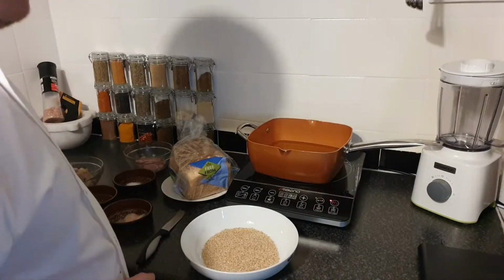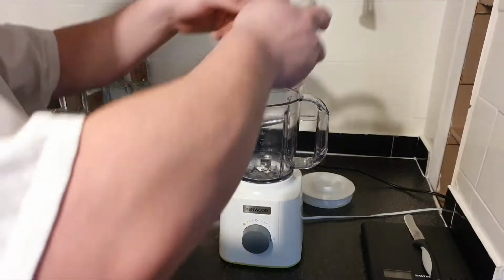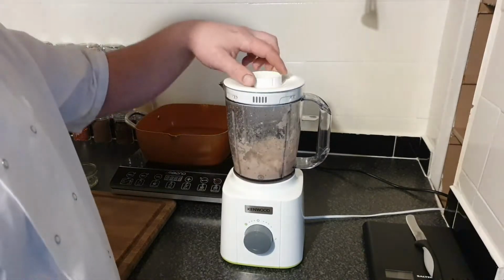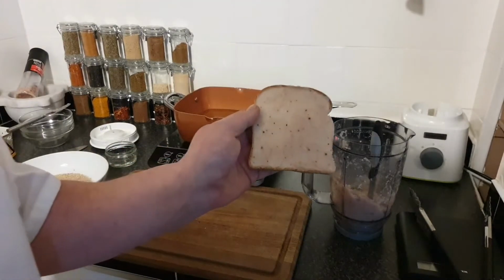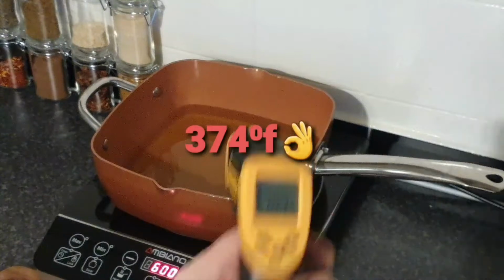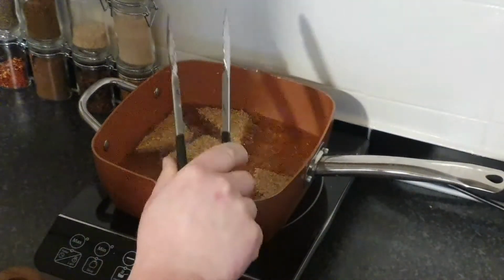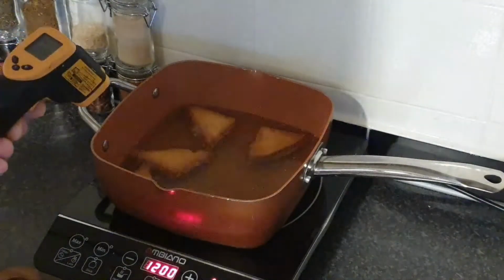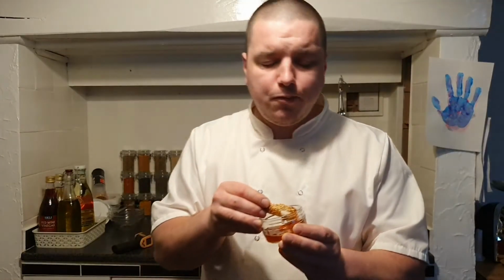English how to make gluten free chinese prawn toast ! EASY GLUTEN FREE COOKIN GF NO WHEAT SHRIMP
How to make gluten free prawn toast

ingredients

200 grams of raw uncooked prawns
100 grams of chicken breast (optional)
1 tea spoon sugar
1 tea spoon salt
1 tea spoon Black pepper
3-4  tea spoons water
1 tea spoon or msg (mono sodium glutamate) (optional)
1 plate of sesame seeds
1 loaf of white gluten free bread
veg oil for frying